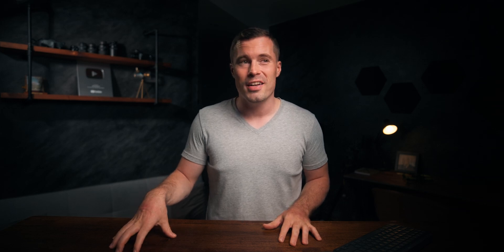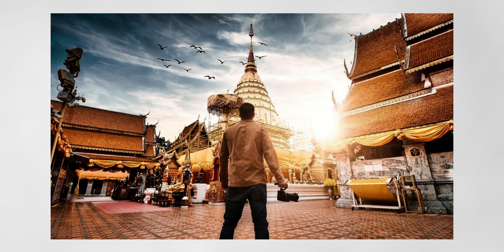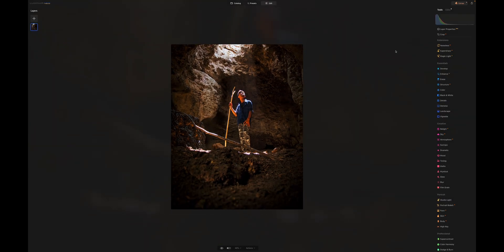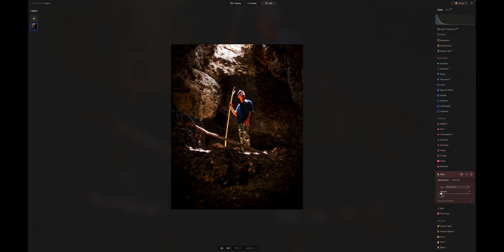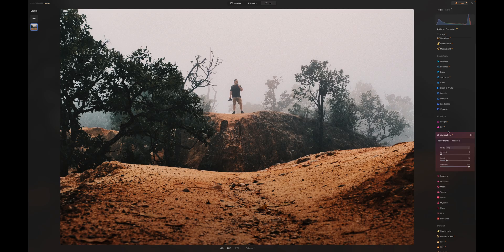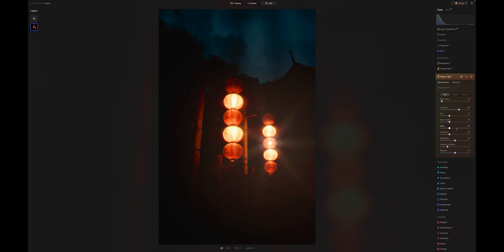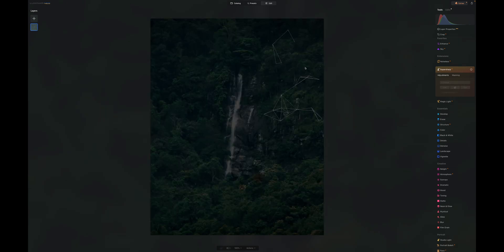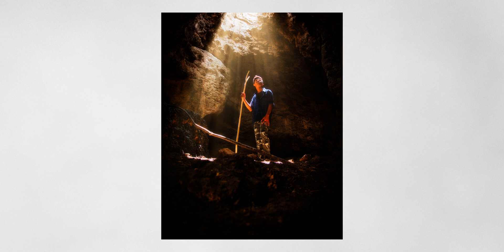AI-Powered Travel Photo Editing: Make Every Shot a Masterpiece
Unlock the true potential of your travel photos! In this video, I'll introduce you to an incredible tool that can transform those good shots into gallery-worthy masterpieces.

📚 Want to create next-level videos? Grab my FREE guide: 5 Steps to Becoming a Pro Video Creator

🎓 Learn to create professional videos! Master filmmaking, editing, color grading, YouTube & freelancing inside my academy, Learn with Pascal

👉 Need expert advice on gear, shooting, or editing?

🎞 Color graded with my DepthScape LUTs – Get them

→ Artlist (2 Months Free)

→ Look Designer – Professional film emulation & color grading (SDR & HDR)

📷 My Camera Gear & Accessories
✅ My Favorite Travel Camera - light & beautiful
✅ My Beast Camera – crazy powerhouse
✅ My Main Lens – lightweight for vlogging & b-roll
✅ Best Travel Mic – small, safe & sounds great
✅ My Drone – compact & cinematic

🎧 Best Sound Effects for Travel Videos

0:00 Why AI is Awesome for Travel Photos
2:25 Add Sunrays
5:02 Add Fog
5:55 Add Glow
6:57 Sharpness & Detail
7:50 Should you use AI for Travel Photography?